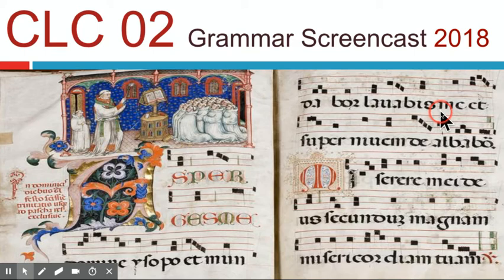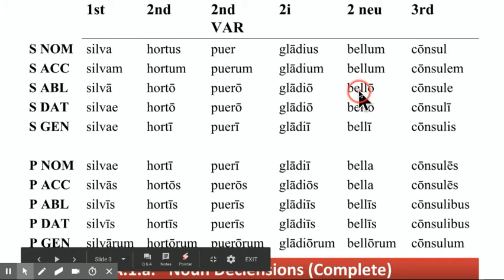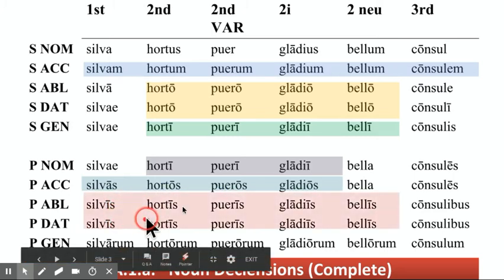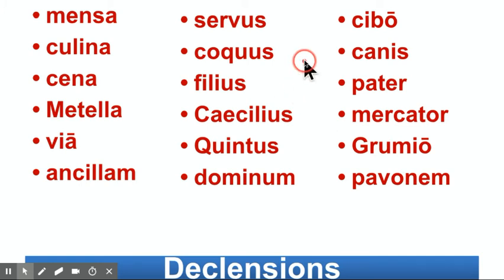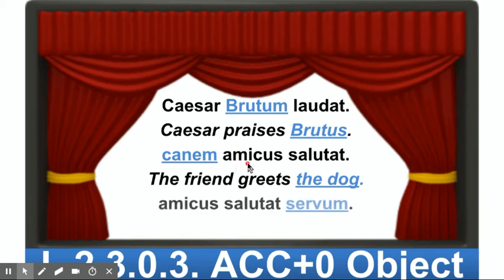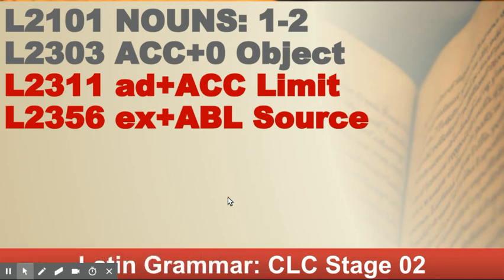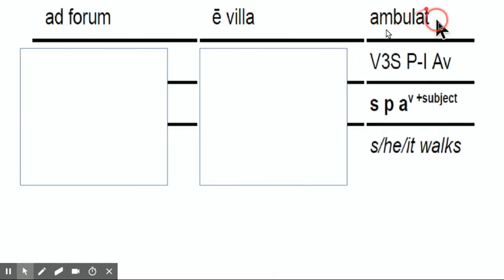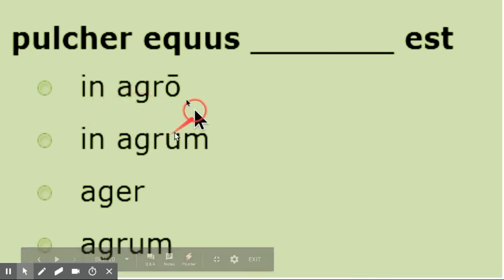CLC 02 Grammar Screencast